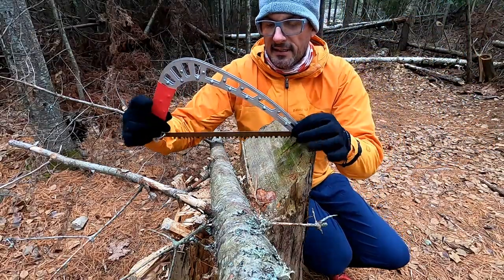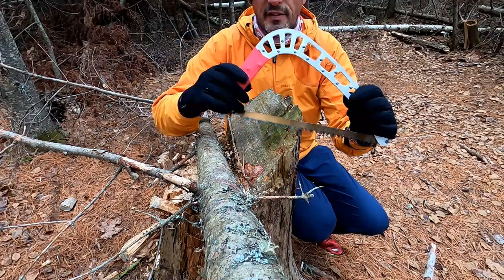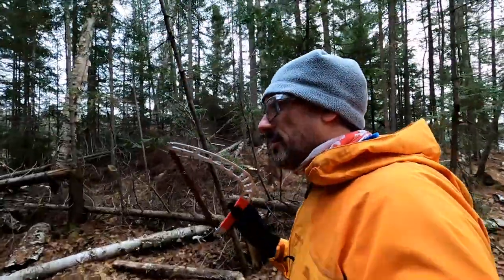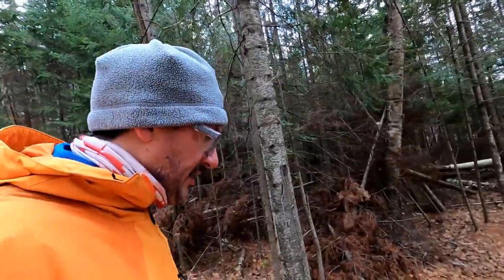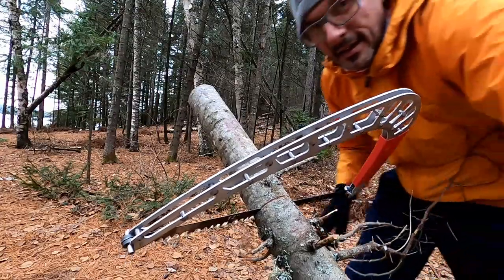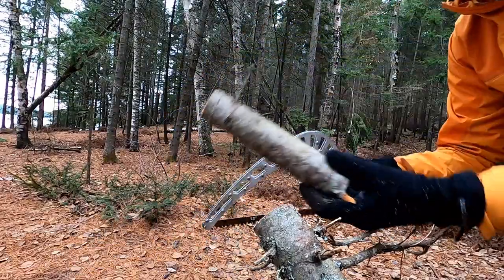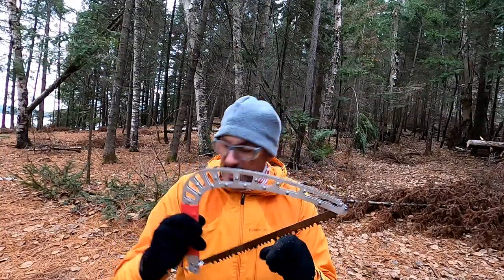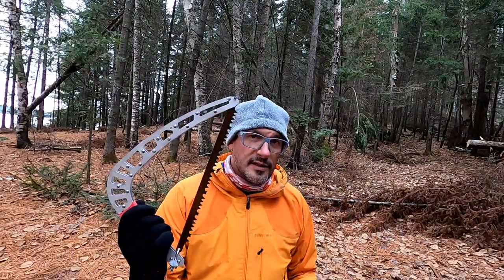The UKI - worlds LIGHEST bucksaw - ultralight camp saw made by Suluk46 - Engineered Backcountry Gear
I spent a year developing the worlds lightest, most functional, fixed blade ultralight camp saw for backpacking, canoeing, or any other adventure. This is all the information you could want on it. See it in detail, see it in use, and let me know what you think of it when you buy it!